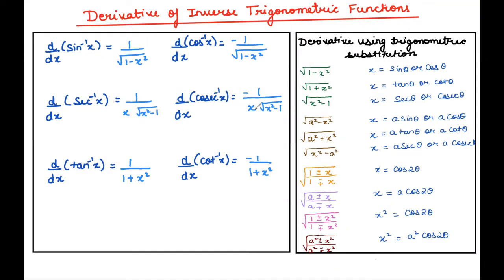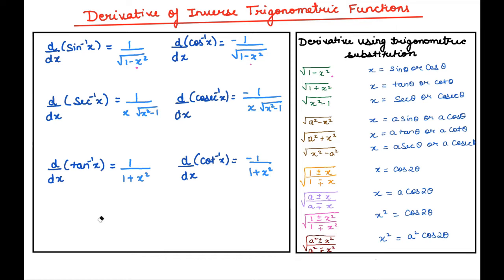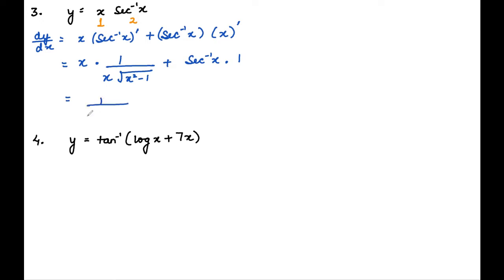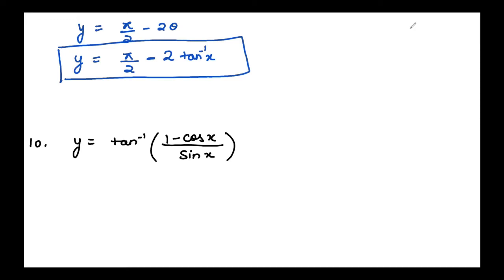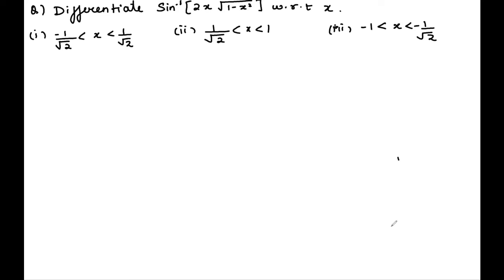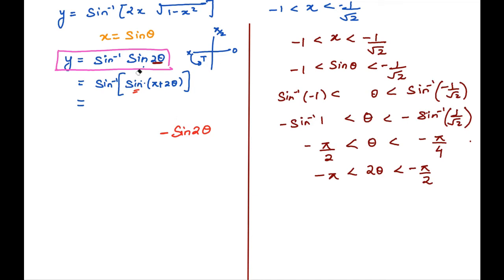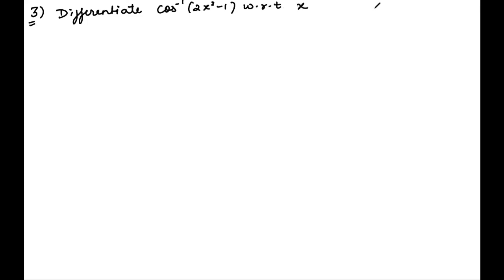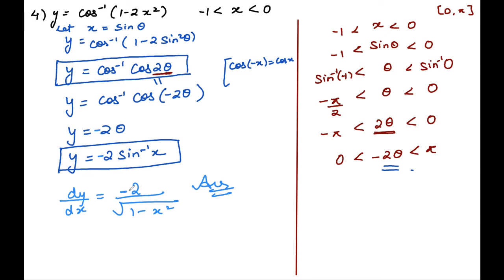Continuity and Differentiability - 8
Differentiation of Inverse Trigonometric Functions.